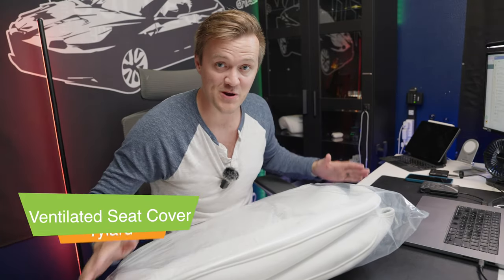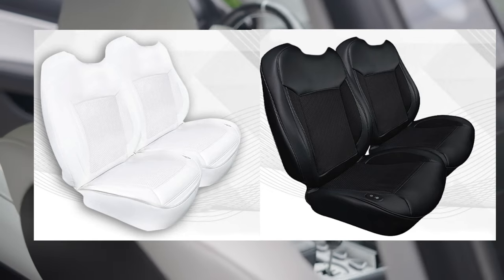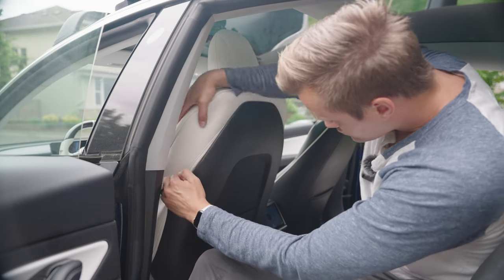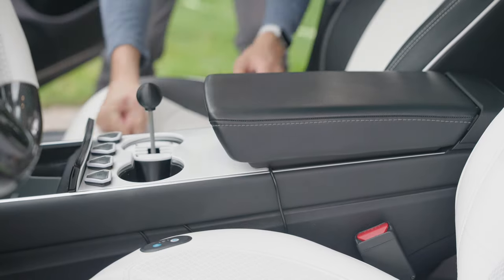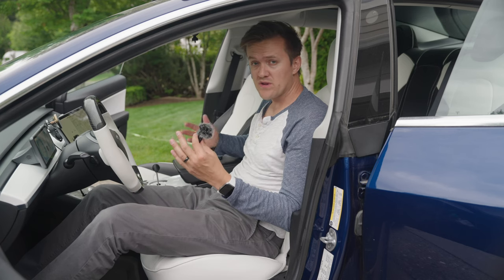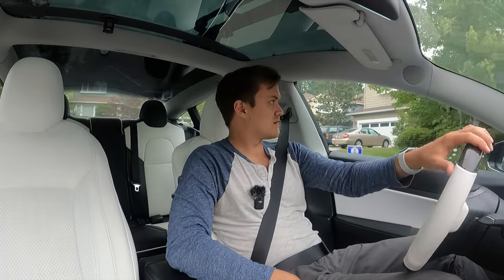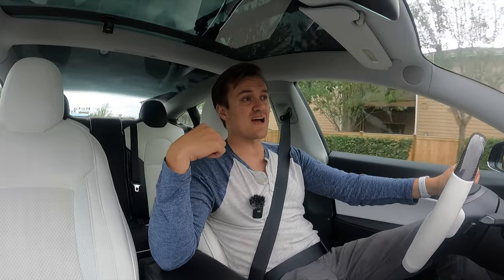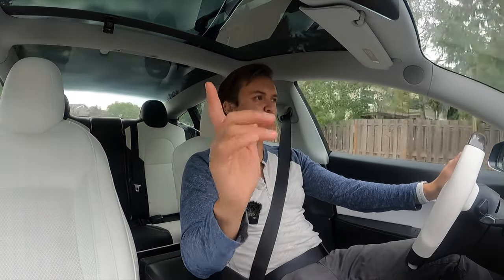I Reviewed Tesla Ventilated Seat Covers...They Didn't Disappoint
Use the following link save money and get full self drive for 3 months when buying a Tesla

…..OTHER ACCESSORIES… ..

…..Join CfTesla… ..

⚡️About my car:
👉HW 3.0
👉FSD 11.3.3
👉White interior